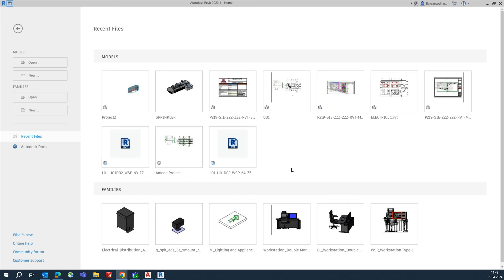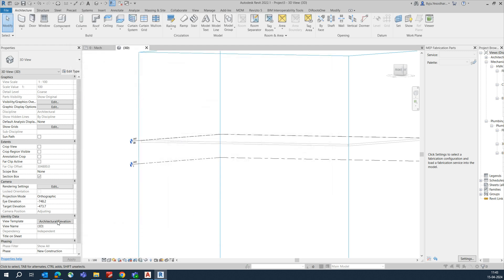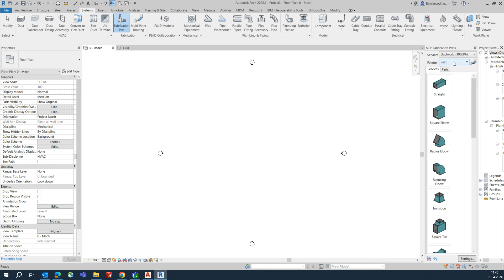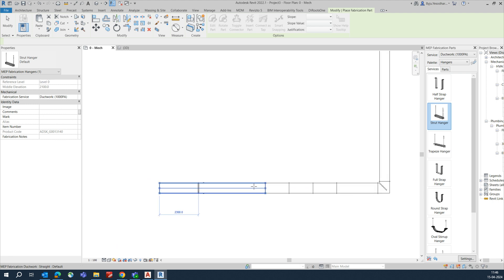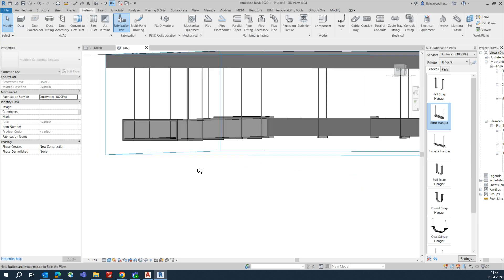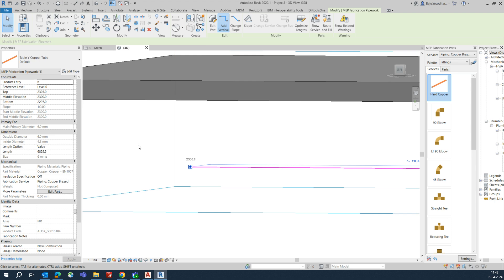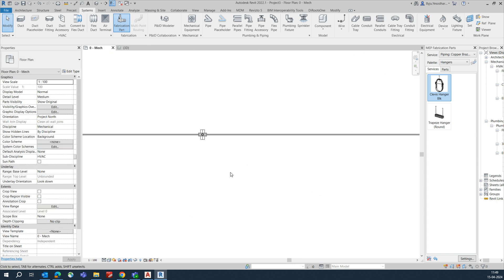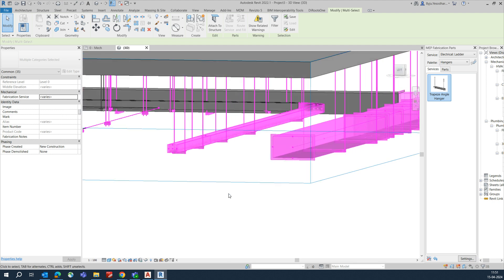Hanger Support in Revit MEP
Learn how to use hanger support in Revit MEP to streamline your workflow and ensure accurate placement of HVAC systems. Master this key feature with our step-by-step tutorial!
Learn how to create hanger support in Revit MEP with this helpful tutorial. Master the art of designing efficient and effective hanger support systems in your projects.Learn how to use hanger support in Revit MEP to efficiently design and support your MEP systems. Today, we're diving into the world of Revit MEP and focusing on the crucial aspect of adding hangers to fabrication parts. If you're looking to streamline your workflow and ensure accurate representations of your MEP systems, this video is for you.Throughout this tutorial, I'll guide you step-by-step on how to effectively add hangers to fabrication parts within Revit MEP. From understanding the importance of hangers for supporting various mechanical, electrical, and plumbing components to mastering the tools and techniques within Revit, you'll gain valuable insights to enhance your projects.Whether you're a seasoned professional looking to refine your skills or a newcomer eager to learn the ropes, this tutorial caters to all levels of expertise. So, grab your notepad, fire up Revit, and let's delve into the fascinating world of MEP fabrication part hangers together!Don't forget to like, share, and subscribe for more content like this, and hit that bell icon to stay updated on future tutorials and tips.